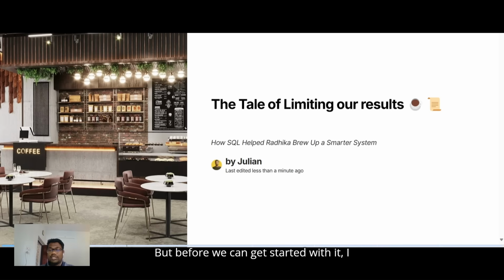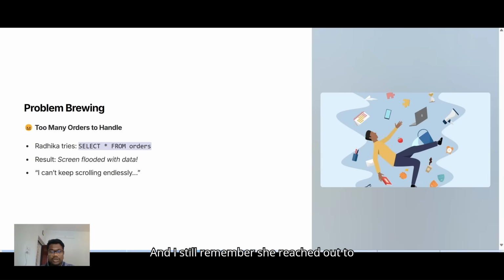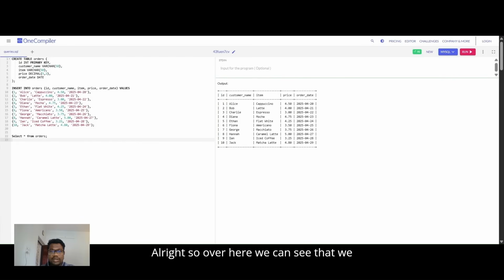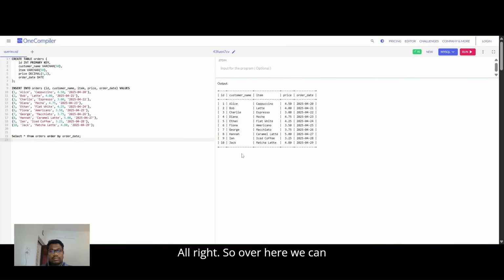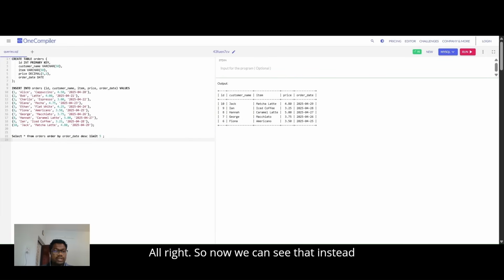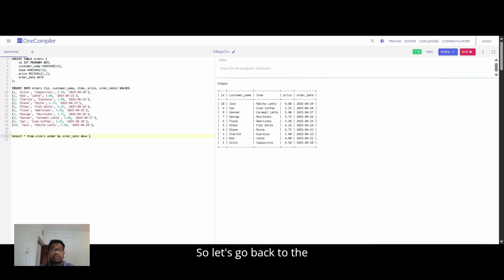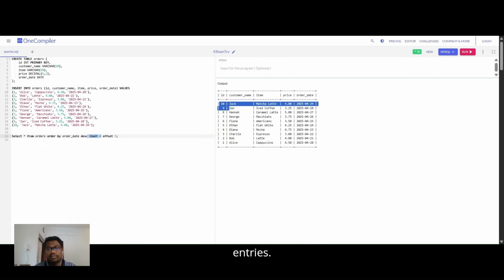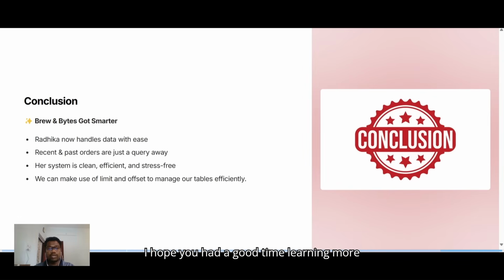Data Analyst Tutorial #25 SQL LIMIT & OFFSET Explained with Real-Life Example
Welcome back to Video 25 of the Data Analyst Tutorial Playlist!
In today’s session, we dive deep into two extremely powerful SQL commands — LIMIT and OFFSET.

Meet Radhika, who runs a cozy café named Brew & Bikes. When her SQL database started filling with thousands of orders, she struggled to manage the data.
In this video, we’ll walk through how LIMIT and OFFSET helped her retrieve data in smaller, cleaner chunks — AND how these commands can make your workflow as a data analyst faster and more efficient.

 What SQL LIMIT does
 What SQL OFFSET does
 How to fetch only the most recent entries
 How to skip rows and retrieve specific data windows
 Real-life example using an orders table
 Why every data analyst must know these commands